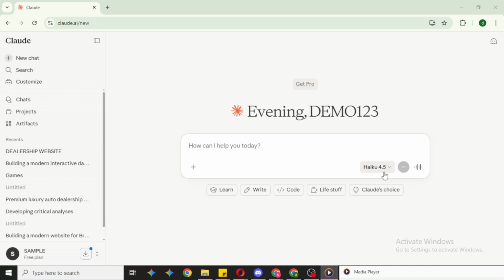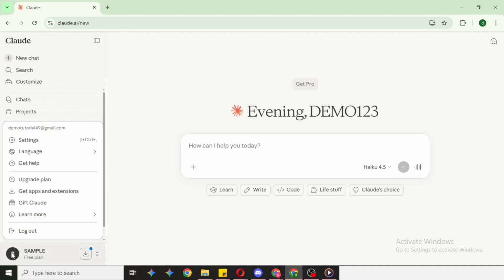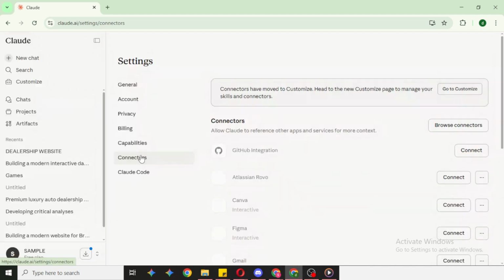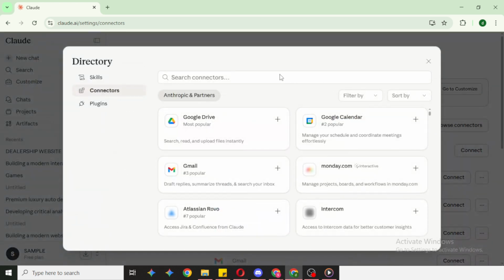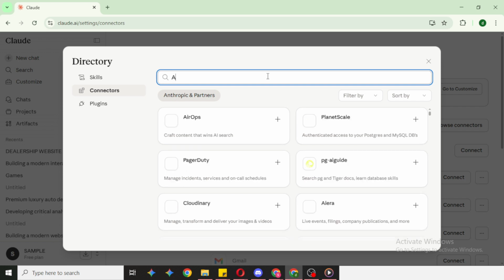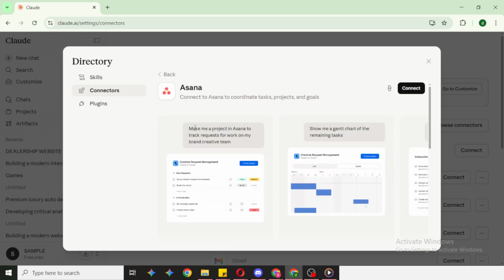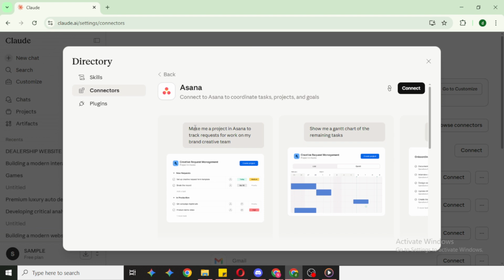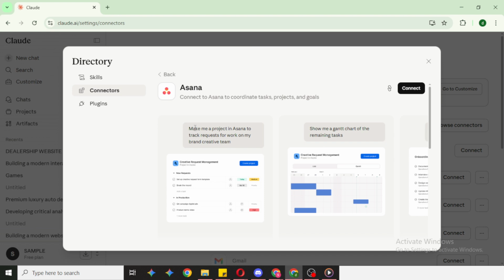How To Connect Asana To Claude AI (full guide 2026)